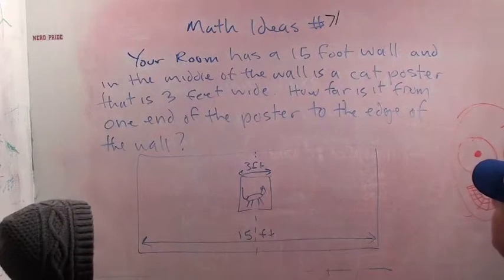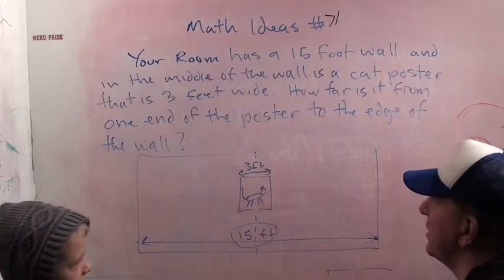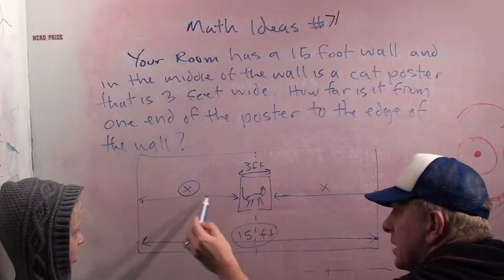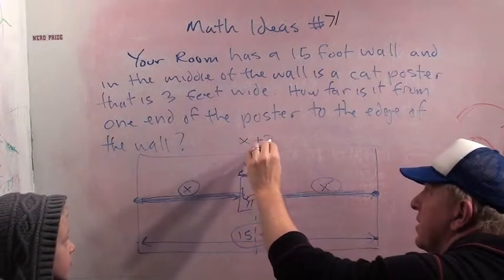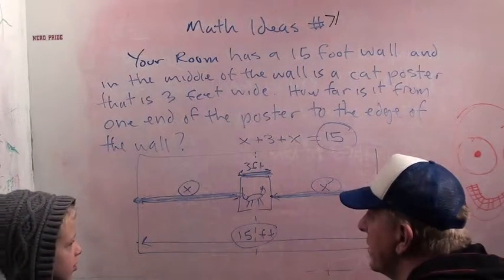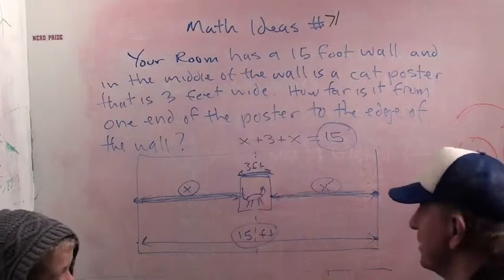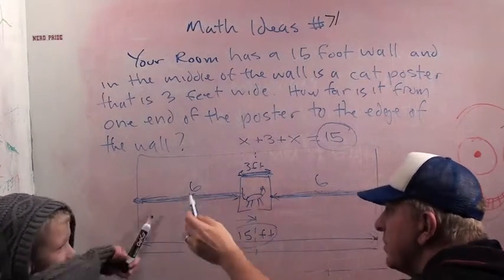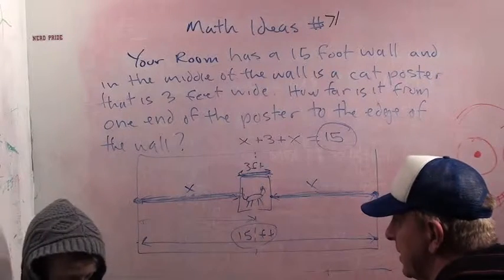MathIdeas71.mov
Not my best effort, sadly.  This is a medium level geometry problem that I badly misjudged.  Definitely a good problem, just a poor job of explaining it by me.